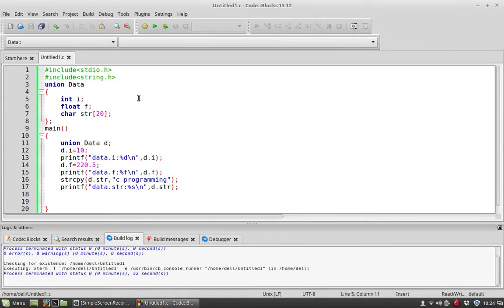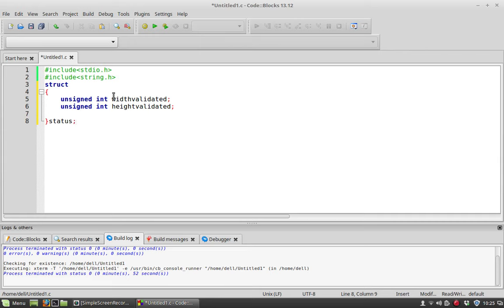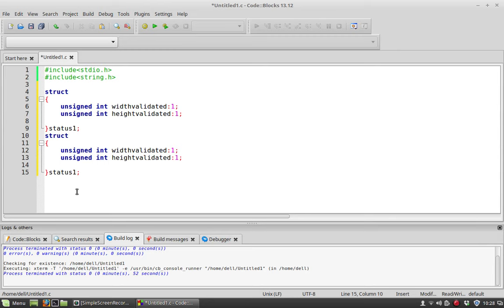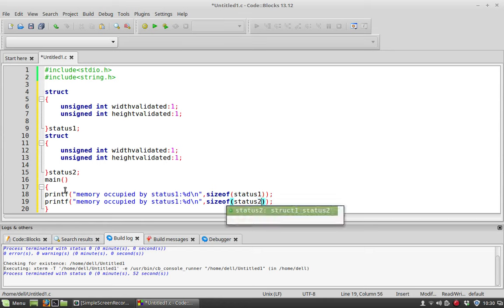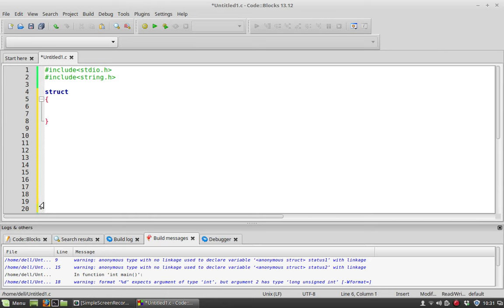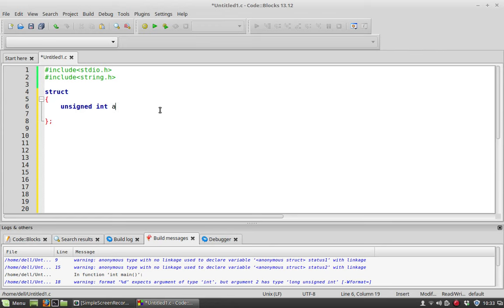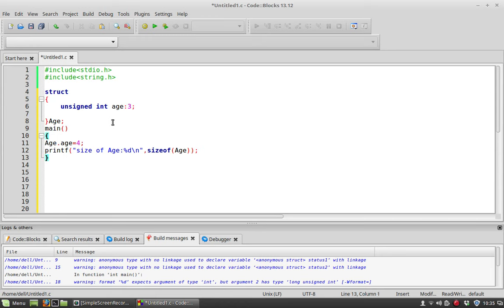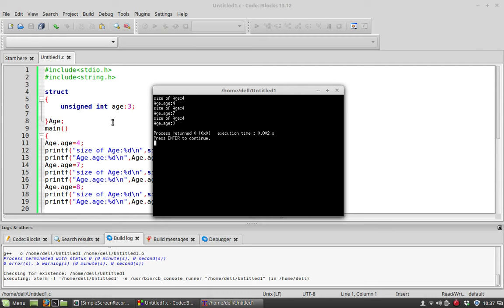Bitfield In C Language Part-2